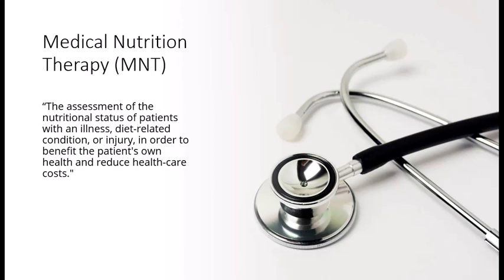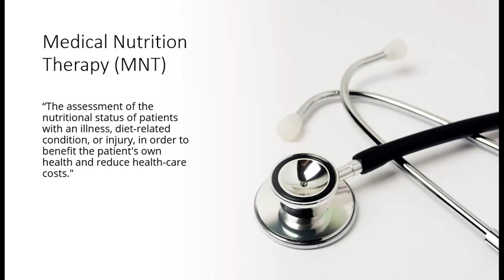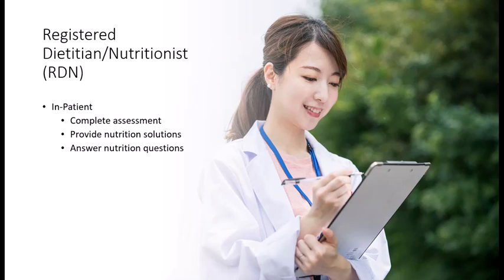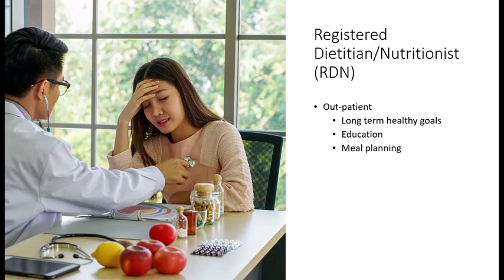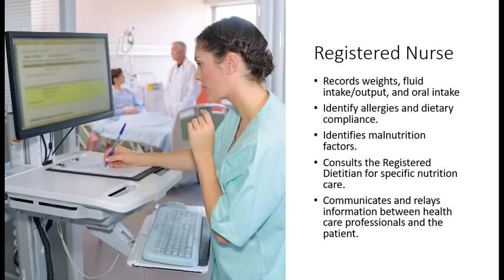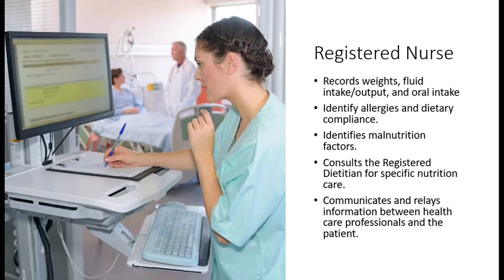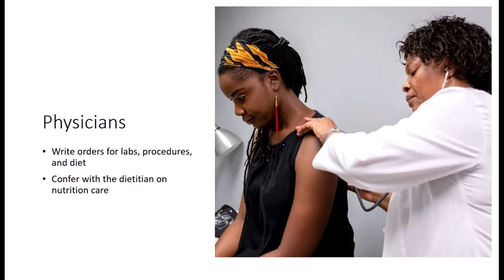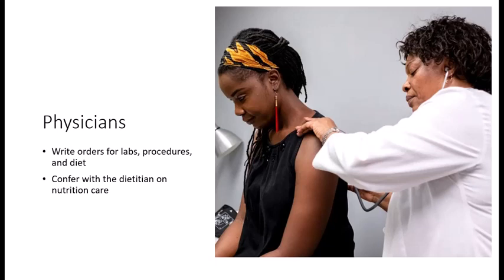The healthcare team's role in nutrition